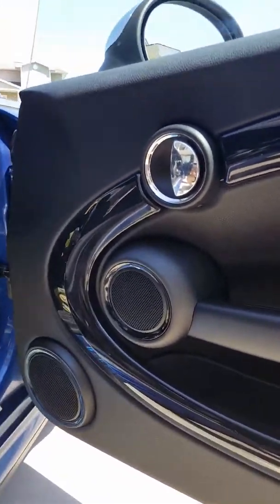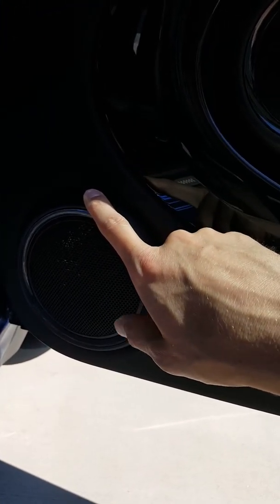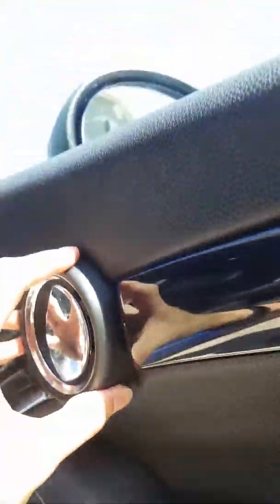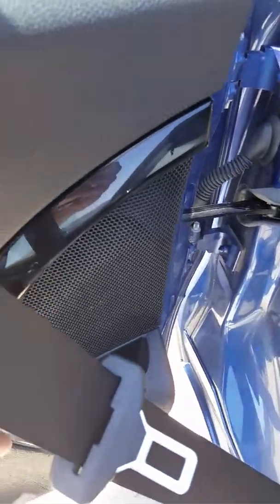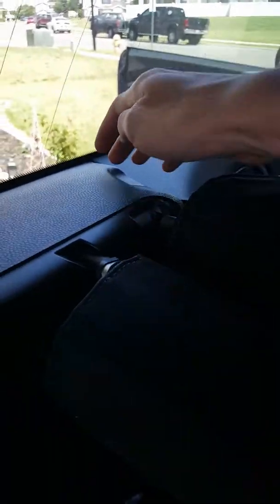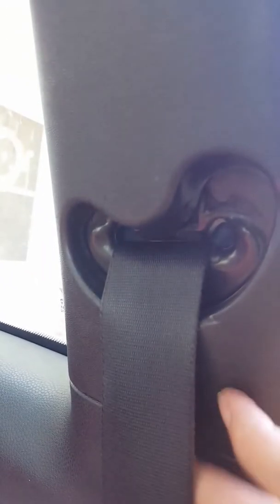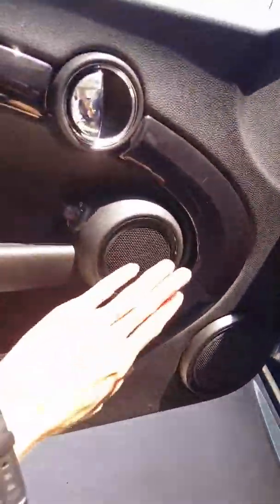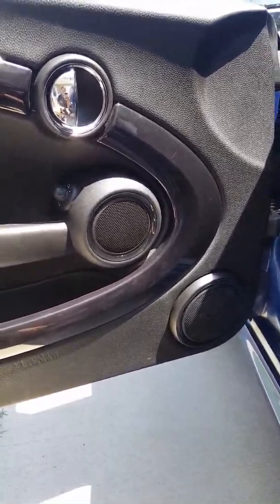2008 Mini Cooper S Clubman speaker replacement and panel removing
R55 2008 Mini Cooper S Clubman. I used Kenwood speakers for replacement. A lot of forums say the smaller speaker on the front doors is a 5.25" , but it's actually a 4" speaker. The larger front door speaker is a 6.5". The the 2 back speakers are 6x9.